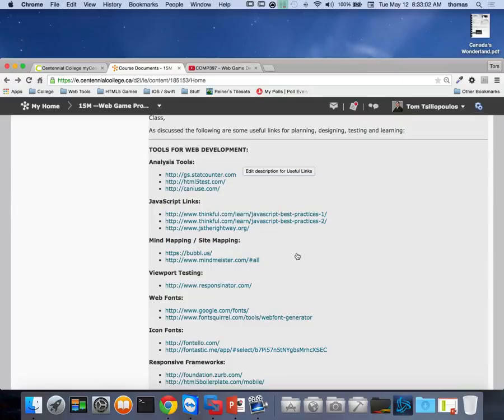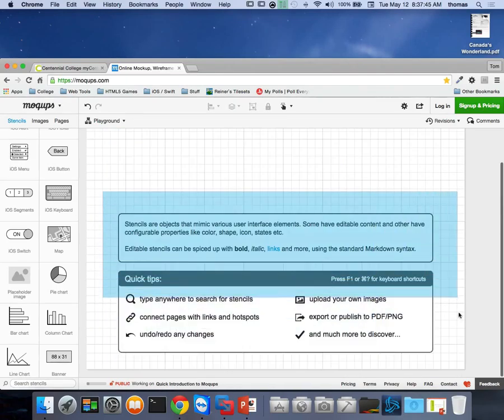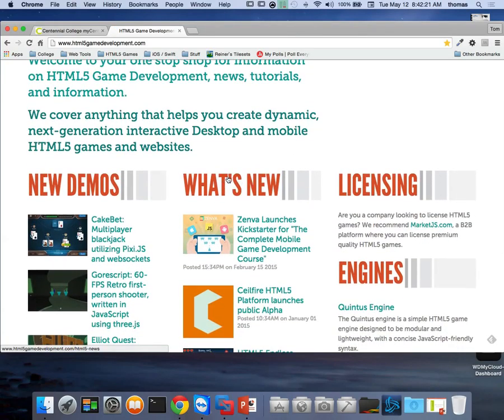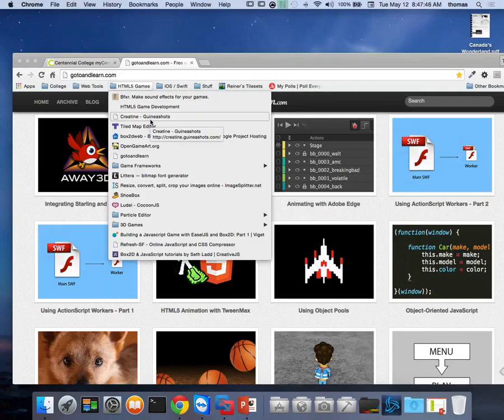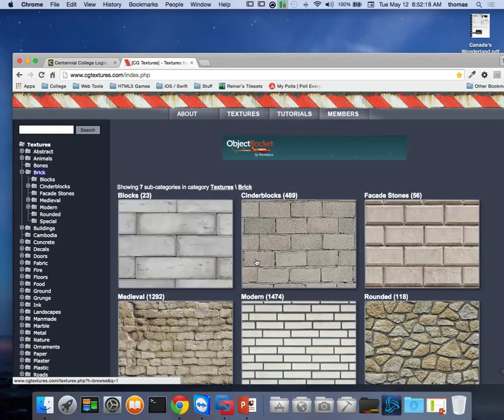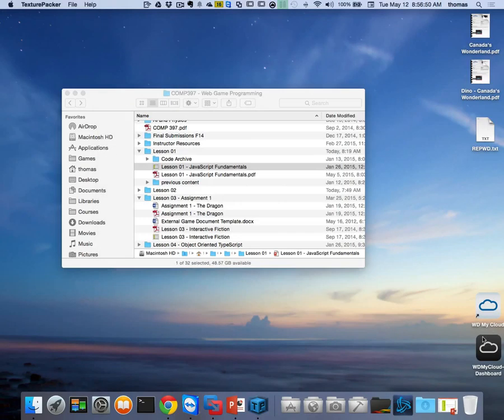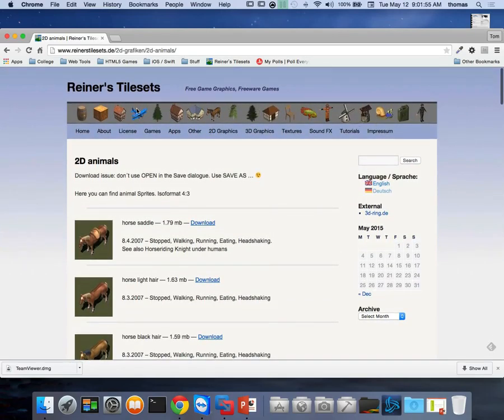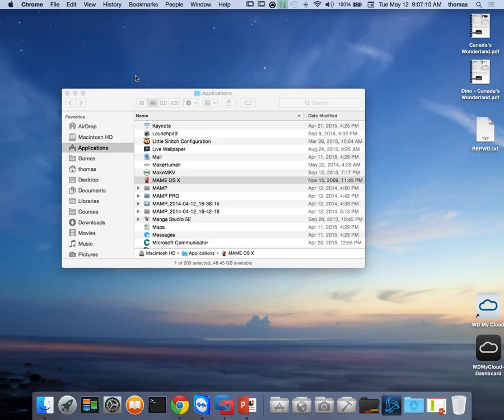COMP397 - Lesson 02 - Part 1